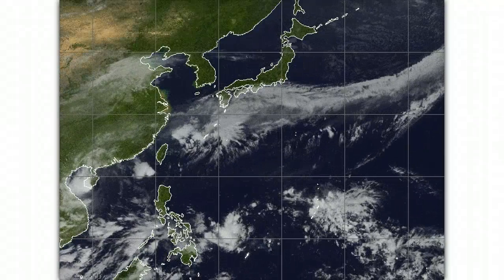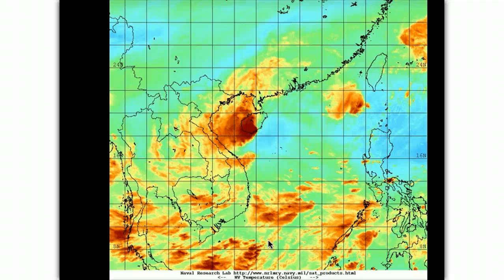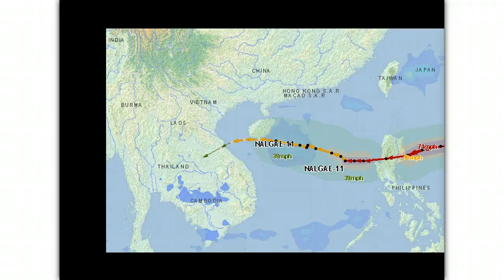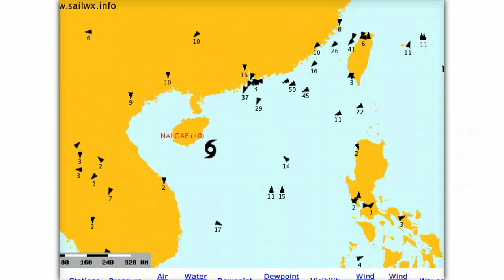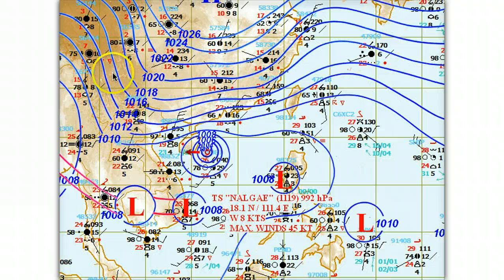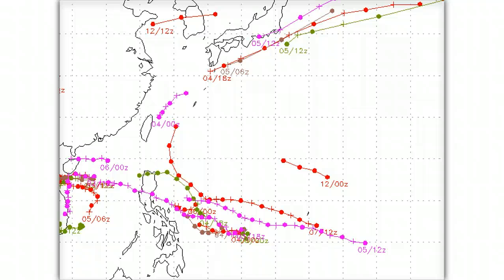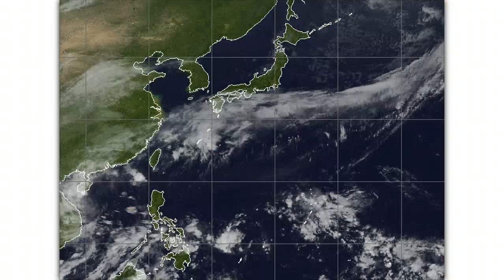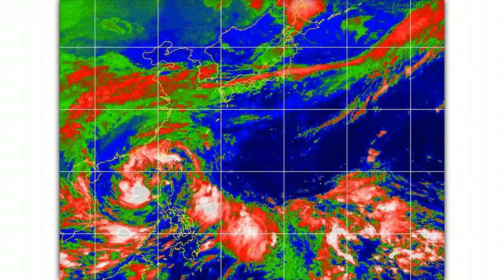Tropical Storm Nalgae moves Towards Vietnam, Rainshowers across Japan, 04 OCT 2011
Tropical Storm Nalgae is moving towards vietnam bringing heavy rain showers while a area of low pressure brings thunderstorms and rain and to Japan followed by a cool down from the heat.